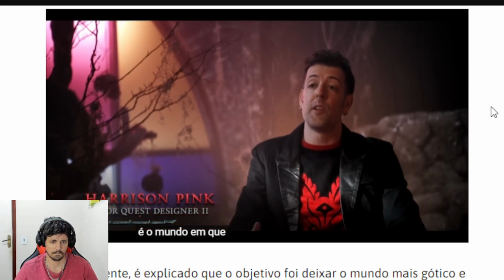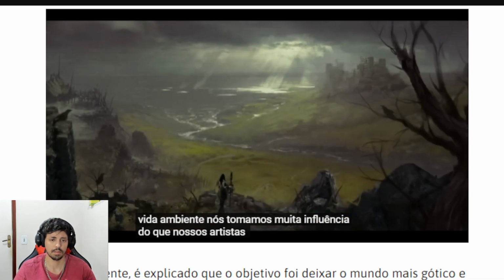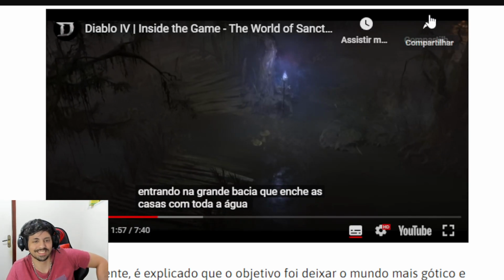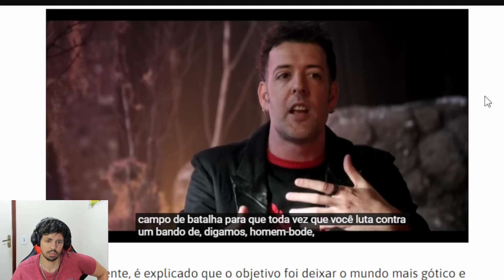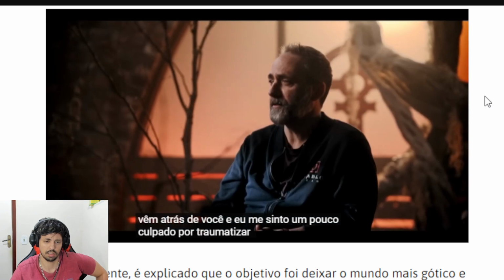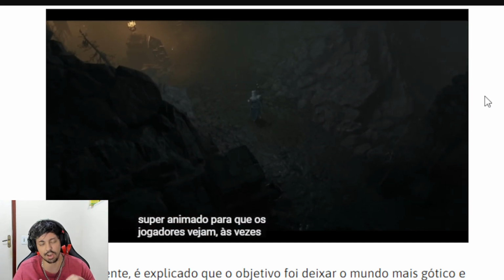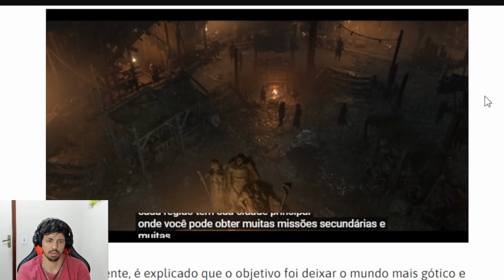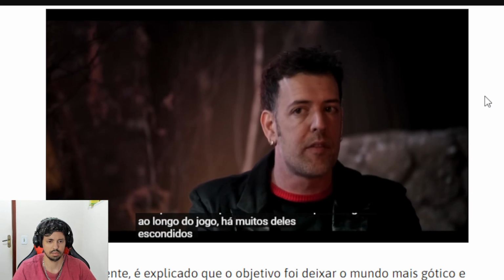NOVOS MONSTROS, CIDADES E MAPAS MOSTRADOS EM NOVO VÍDEO - DIABLO 4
AJUDE O CANAL COM SUA COLABORAÇÃO VIRANDO
MEMBRO E GANHE BENEFICIUS EXCLUSIVOS!!!

AJUDE COM UMA DOAÇÃO ESSE YOUTUBER:
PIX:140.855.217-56